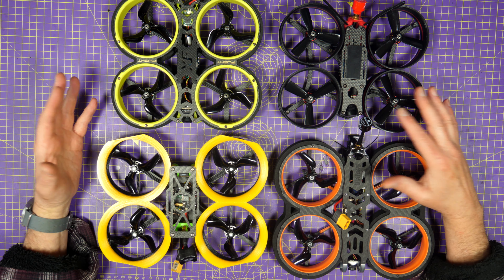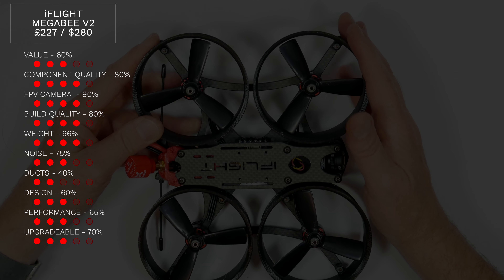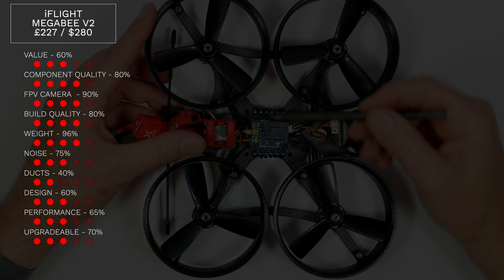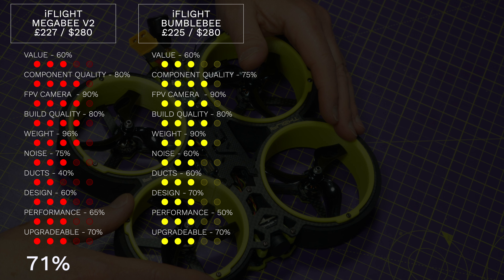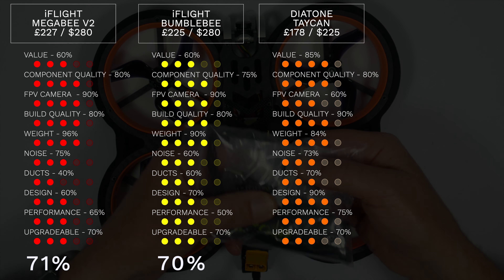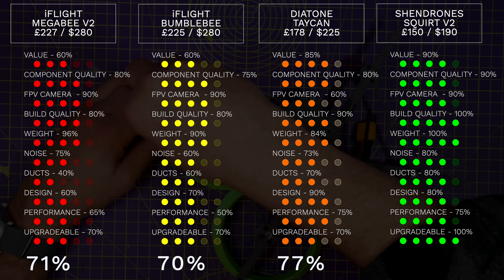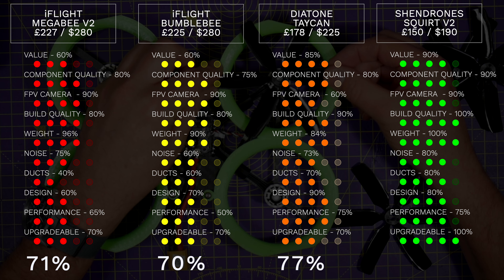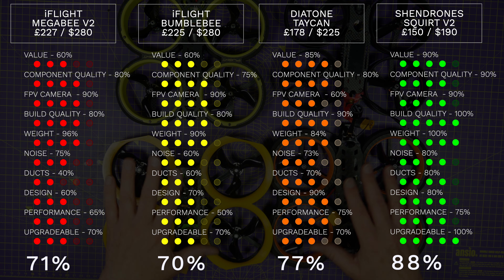Cinewhoop buyers guide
If you're looking for a 3 inch ducted cinewhoop, here's my buyers guide.